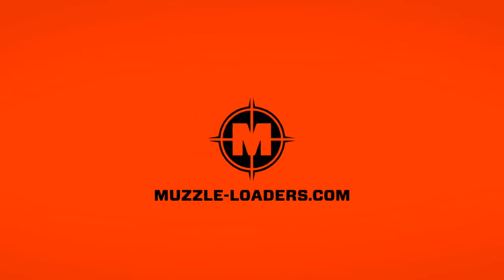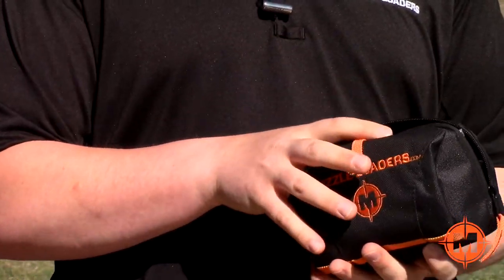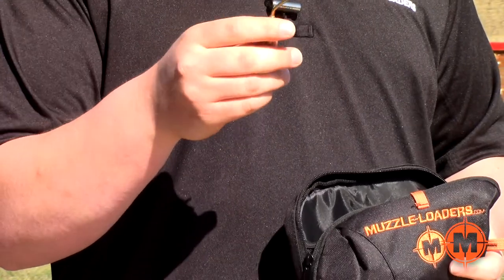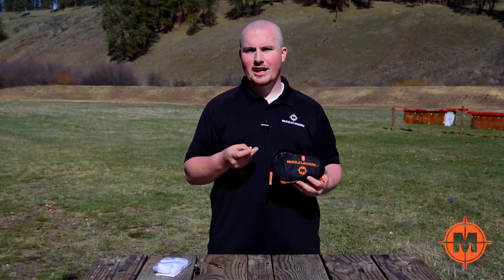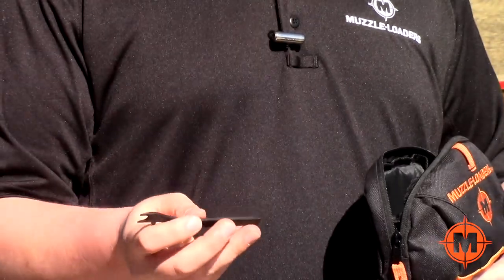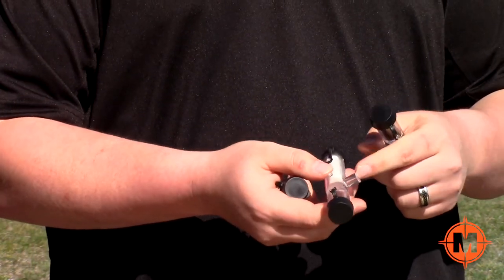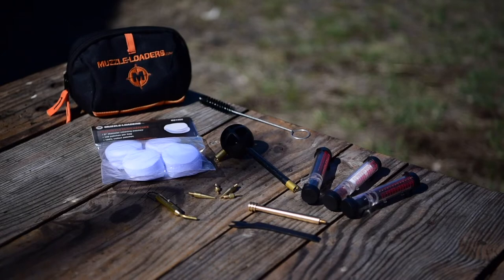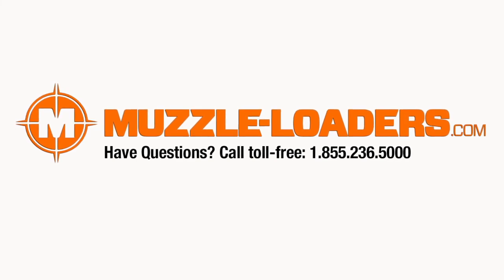Muzzleloader Inline Hunter Kit - Black Powder Waist Bag & Supplies - Muzzle-Loaders.com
The Muzzle-Loaders Inline Hunter Kit contains all the necessary accessories for you to go into the woods on your next muzzleloader hunt. Choosing the right muzzleloader accessories can be a tough task, especially when you’re trying to figure out exactly what items need to go into the woods with you. After receiving extensive feedback from our customers, our Muzzle-Loaders customer service team sat down and put together the necessary supplies for your next trip into the woods. We understand that you won’t be able to take every single accessory with you, so this kit is primarily tailored for those crucial supplies needed while out hunting.

All of the essential components fit nicely into the Muzzle-Loaders Possibles Bag which has belt loops and a zippered enclosure. One of the most essential tools when muzzleloader hunting is a bullet starter, so we included a polymer bullet starter which includes 3 sets of different loading tips for various bullets. Three T-Loaders are included, which have been one of our most popular accessories to date. The T-Loader is a speed loader that holds your powder and bullet separately and will work with either loose or pelletized powders. A 4” brass extension jag is included for unloading your muzzleloader at the end of the day, and a breech thread brush will clean any powder out of the threads in your breech after unloading your muzzleloader. Additionally, we included the new Muzzle-Loaders.com breech Multi-Tool, which is capable of completely disassembling CVA and Traditions muzzleloader in the field, should that be needed. In case of a hangfire or carbon buildup, we included a brass nipple pick to clear your fire channel. Lastly, a 100 pack of cleaning patches are always handy to have whether in the field or at the range for cleaning your muzzleloader.